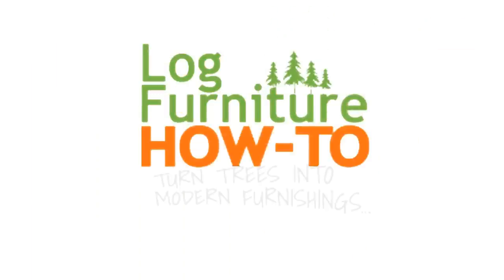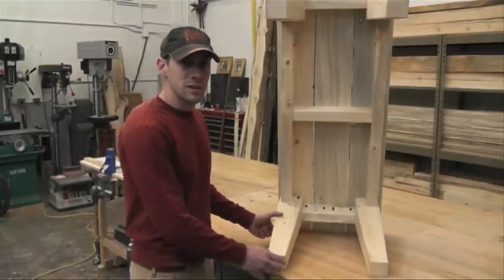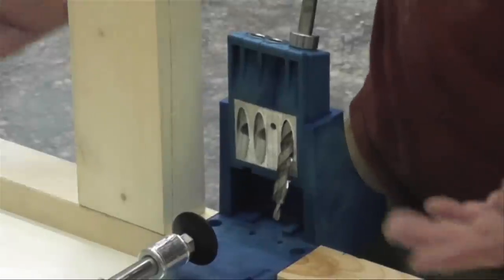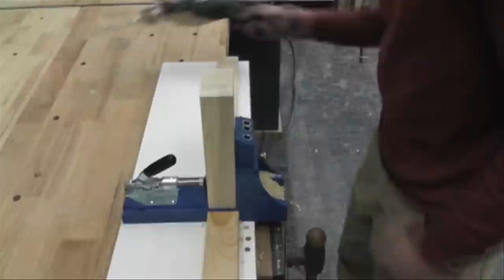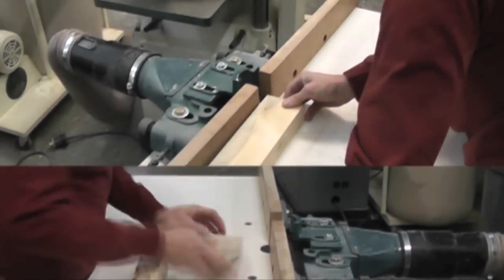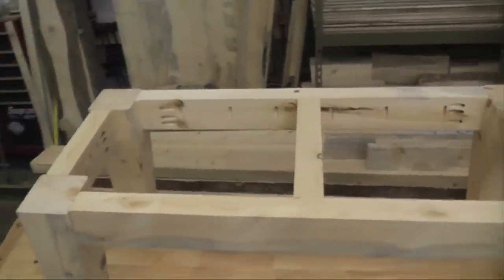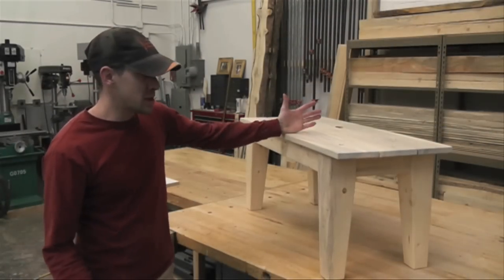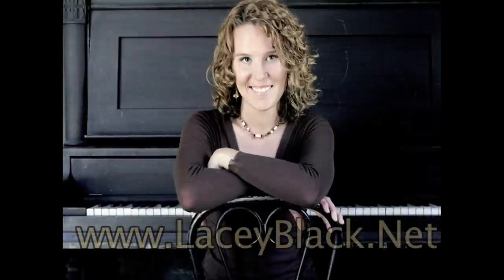Pocket Hole Joinery How-To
Kris Williams of Rocky Blue Woodworks completes a coffee table using pocket hole joinery. It's an easy and sturdy way to build almost any frame!